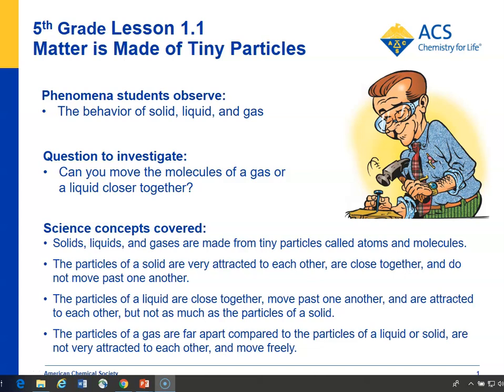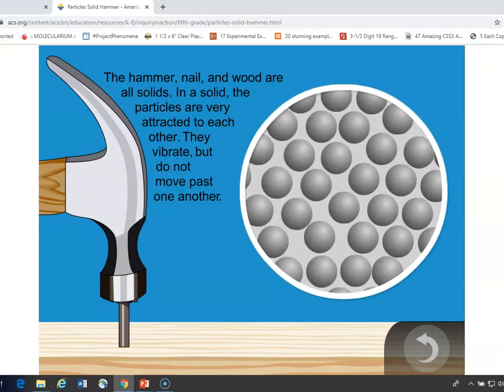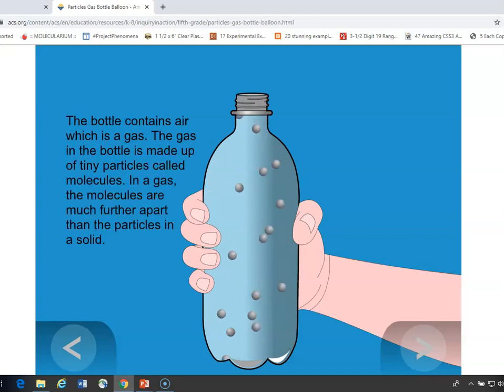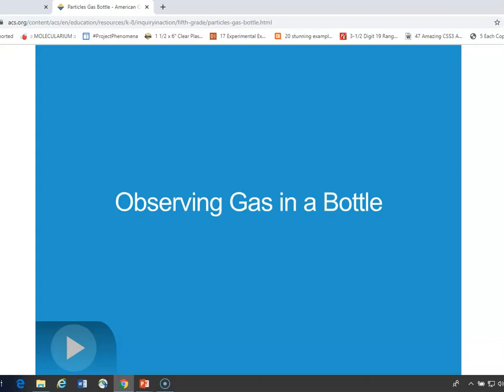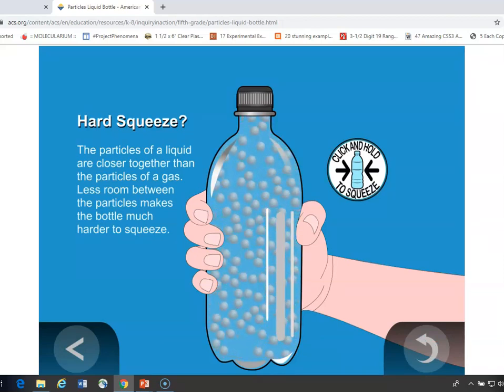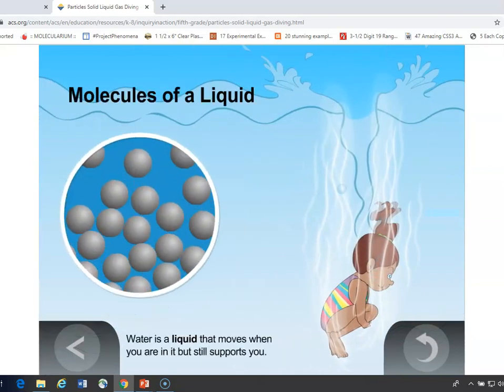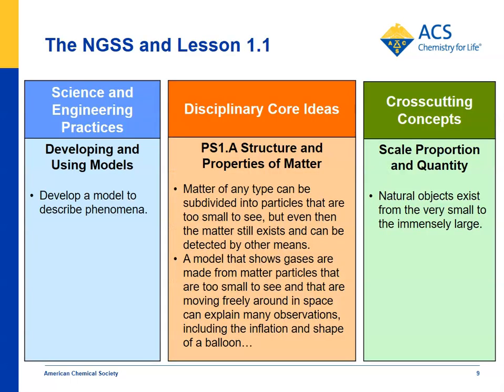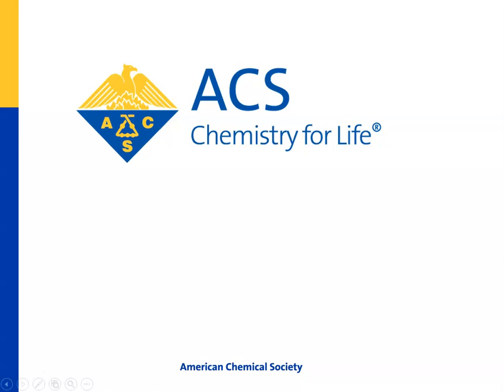Fifth Grade Lesson 1.1 Matter is Made of Tiny Particles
Students squeeze a flexible plastic bottle filled with air and another filled with water to investigate the questions: Is an "empty" bottle really empty? and Can you force the molecules of a gas or a liquid to be closer together?